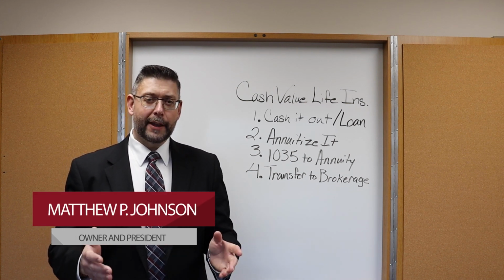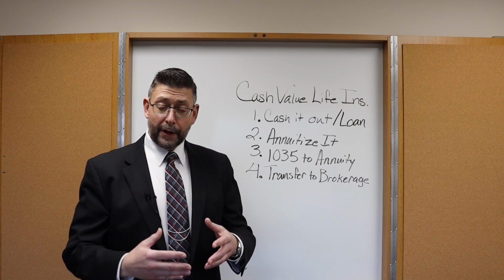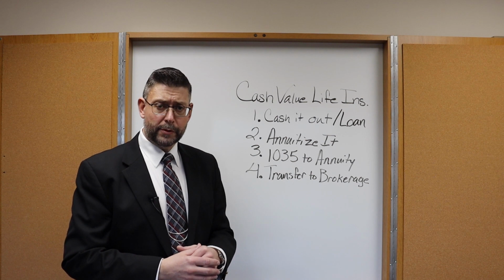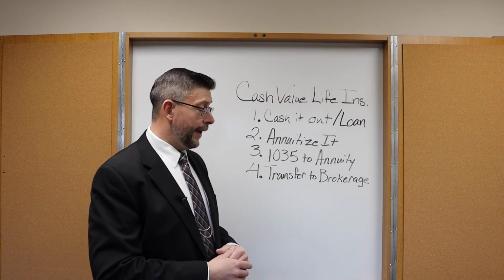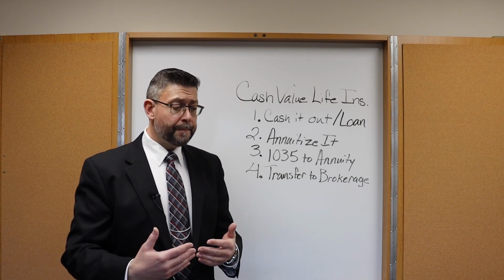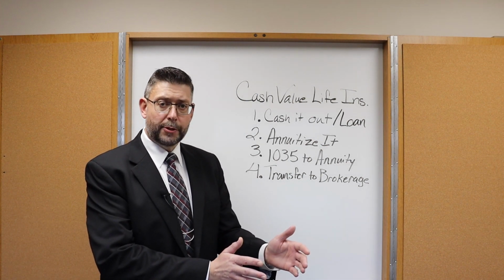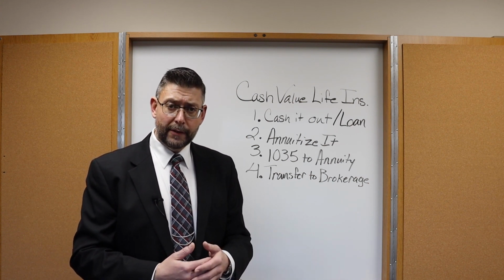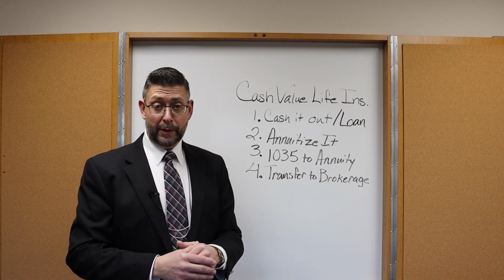Cash Value Life Insurance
Imagine you have life insurance, but not just any ordinary policy – it's permanent life insurance. This type of policy comes with a cash value, and perhaps you find yourself in a situation where you no longer need it. Today, we'll guide you through the four available options for handling your life insurance and its cash value.

Watch the latest Capitalized Life and Retirement Show with Matthew P. Johnson here to learn more.

Let's say you have life insurance and it's not just any kind of regular life insurance. It's permanent life insurance. The premium has cash value and maybe you no longer need the policy. Today we will help you understand the 4 options that you have for life insurance and the cash value.

Matthew P. Johnson is President and Owner of Johnson Wealth and Income Management, a third-generation company that has been serving clients for over 75 years. Matthew has been advising clients in the financial services industry since 1999. He strives to educate clients on how to invest for income, help to avoid loss by utilizing more conservative investment options, and is dedicated to helping them achieve a well-planned retirement.

Johnson Wealth and Income Management is committed to educating its clients and the community through workshops on topics related to more conservative investment alternatives.

Investment Advisory Services offered through Sound Income Strategies, LLC, an SEC Registered Investment Advisory Firm. Johnson Wealth and Income Management and Sound Income Strategies, LLC are not associated entities. Johnson Wealth and Income Management is a franchisee of Retirement Income Source, LLC. Retirement Income Source, LLC and Sound Income Strategies, LLC are associated entities.